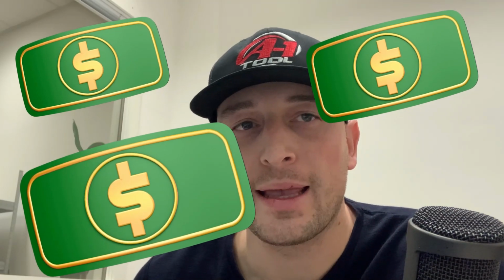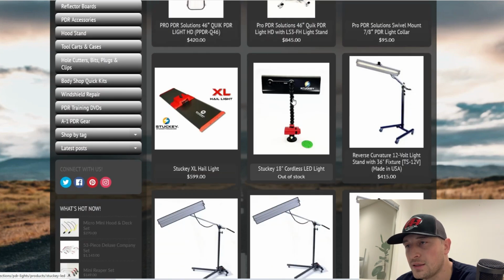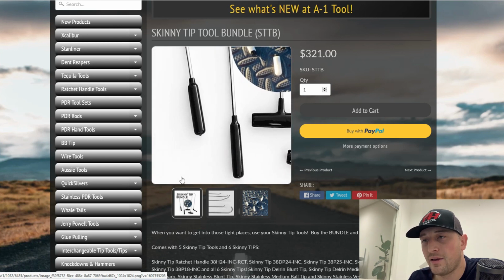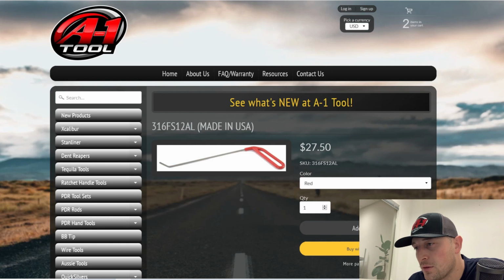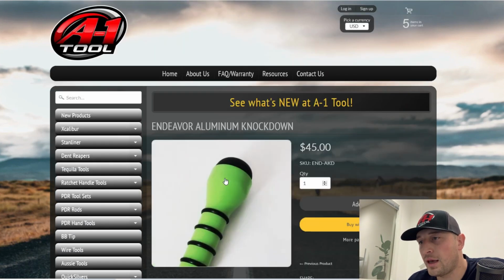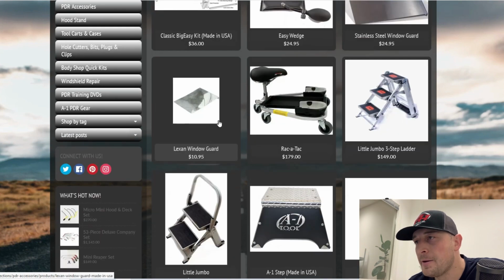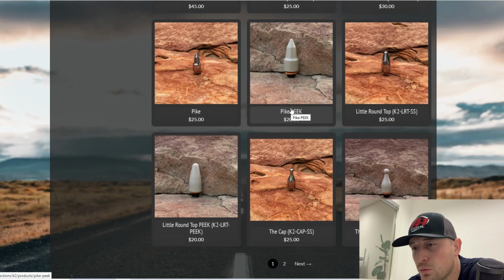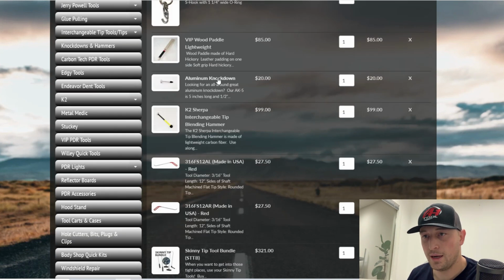PDR tools for beginners | 1000 $ PDR tool challenge | A-1 PDR Tools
A lot of questions have come up about PDR tools for beginners. What PDR tools to buy when you are starting to learn PDR. In this video I have a challenge to spend 1000$ and have a good starter set.

On this first PDR tool challenge I will be looking at the website of A-1 PDR tools

If you are here for the first time, my name is Zan and thank you for taking your time to watch this. From dent removal to PDR tools and other PDR related content on weekly basis.